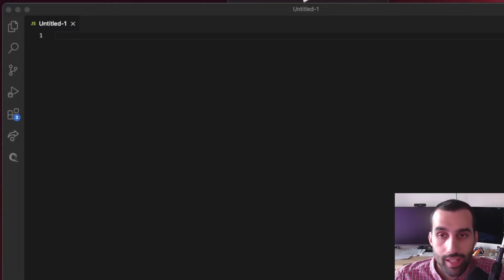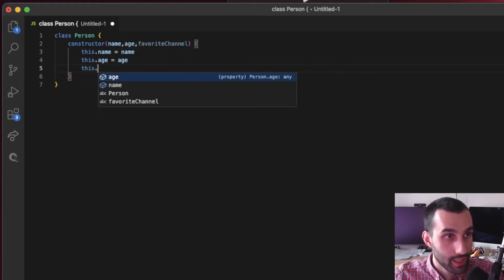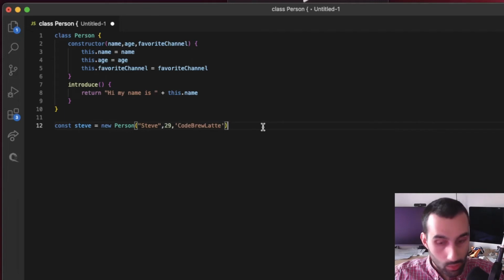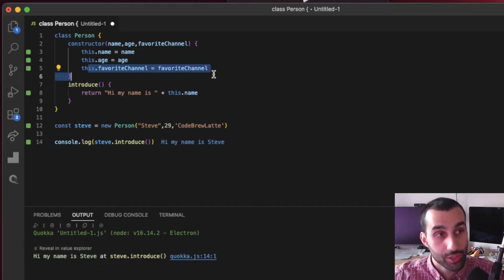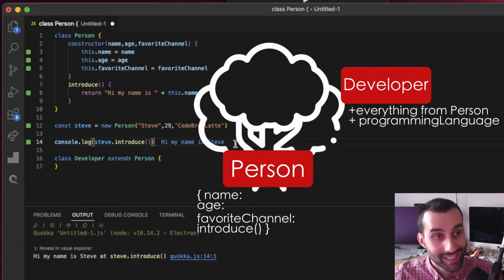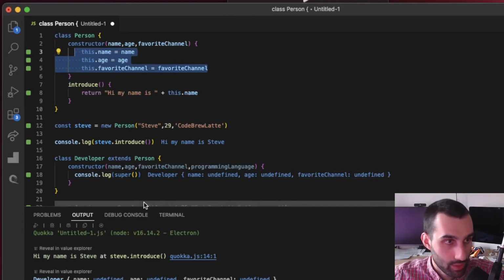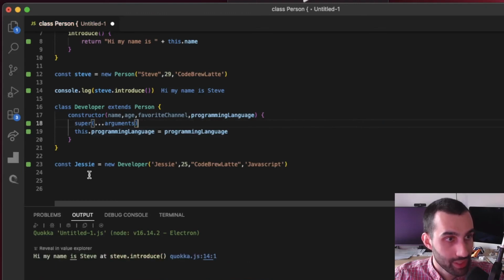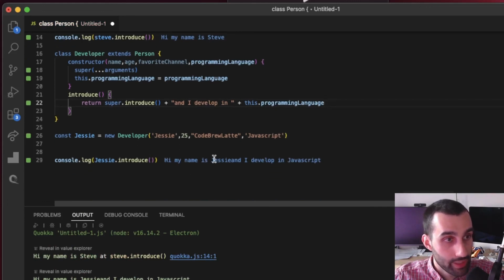Javascript: Classes & Super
In this video we'll learn about Javascript Classes & Super. This is my first Youtube video on this channel so I do hope you enjoy!